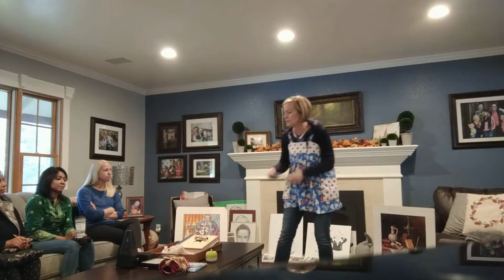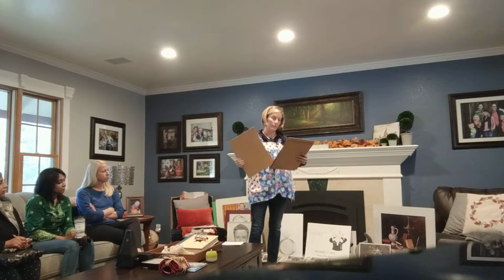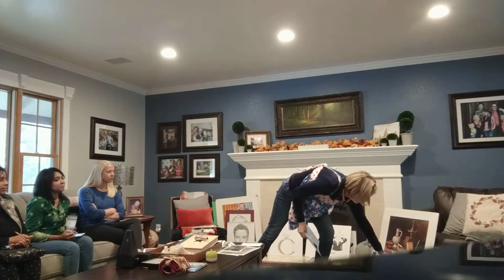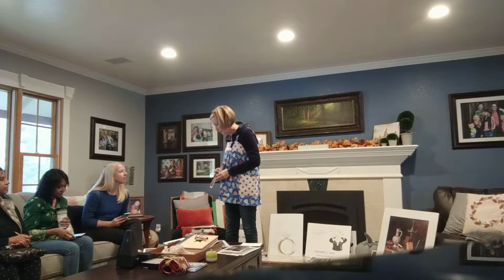FAME IV Training Lesson - William Harnett